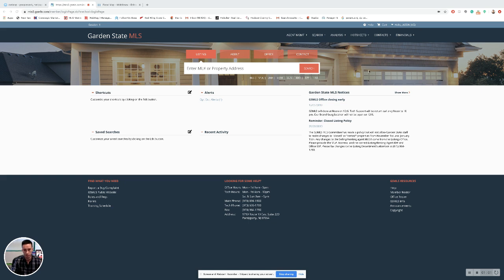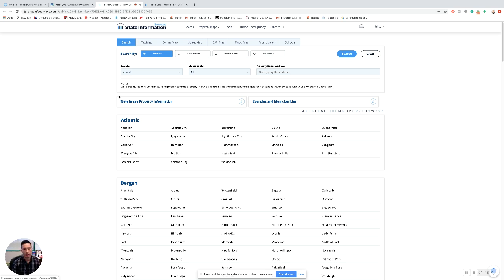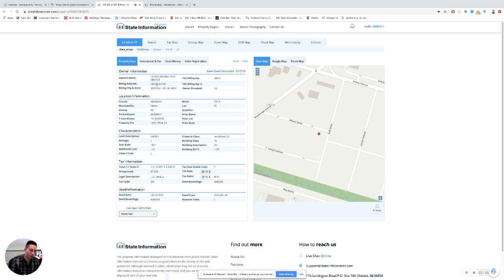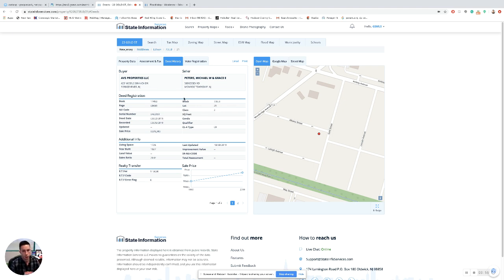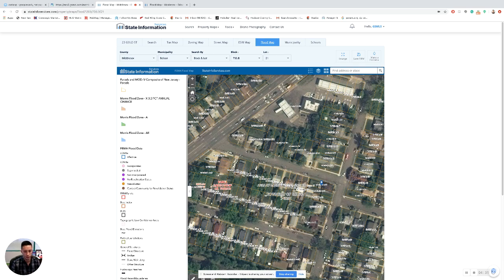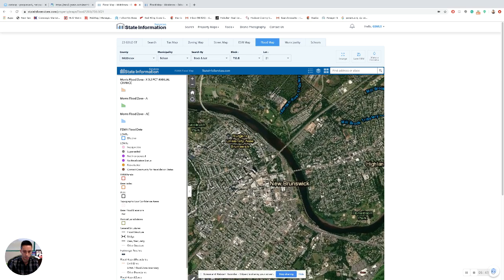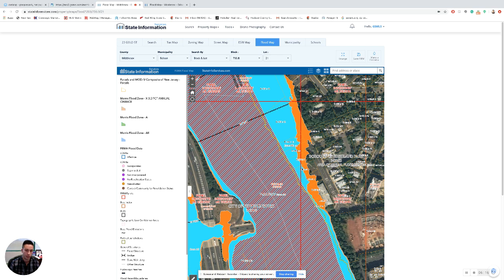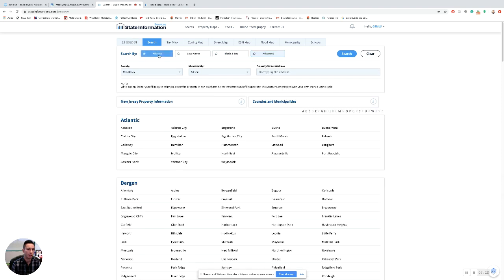GSMLS 4 Tax Record and Flood map